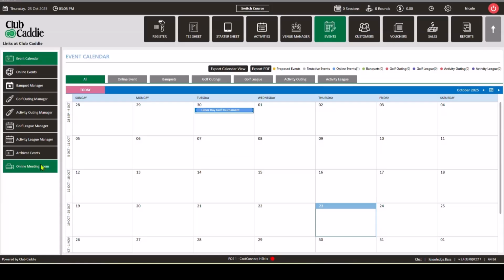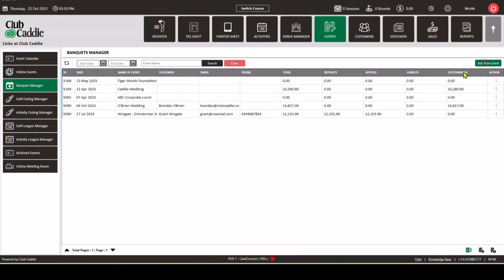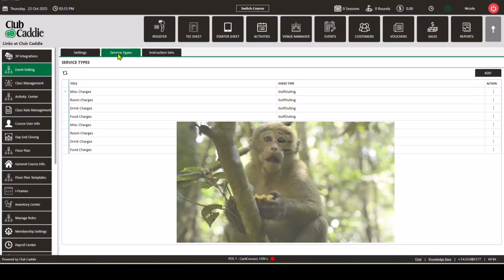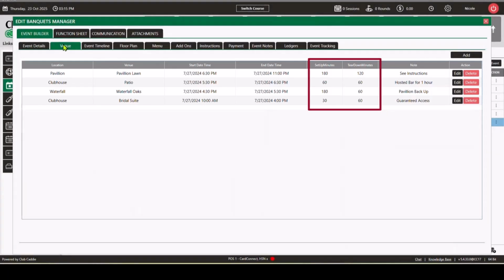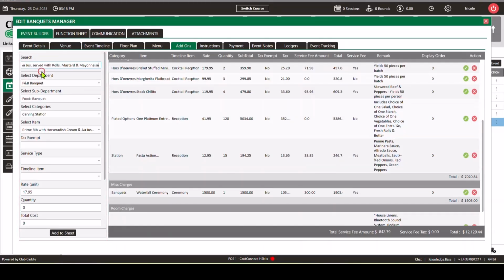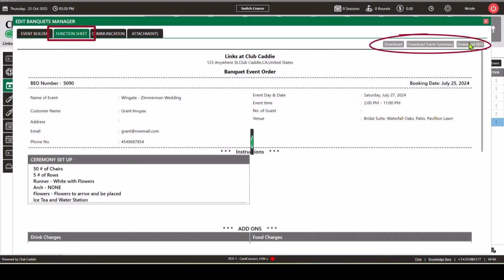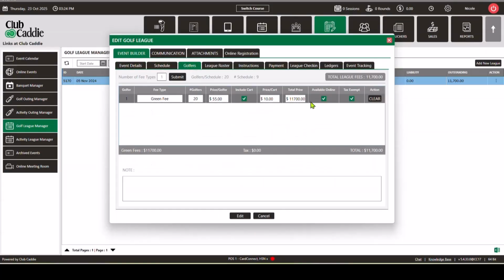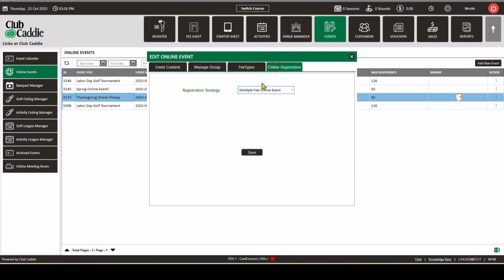Event Admin traning final.2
In this high-level overview, we cover everything from 'Event Light' to full-scale events, including banquets, golf outings, leagues, and other activities. Learn how to set up event timelines, manage venues, and use floor plan templates for a well-organized event. You'll also discover how to handle online registrations and payments seamlessly.